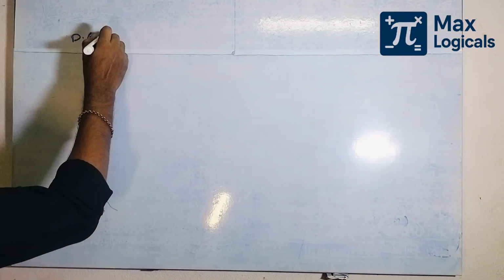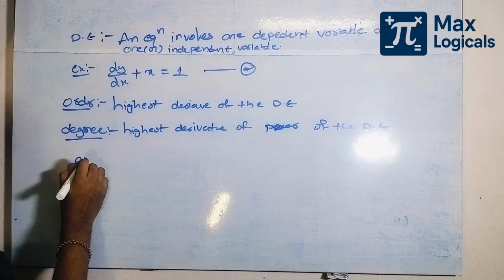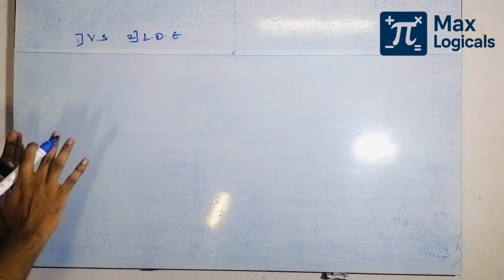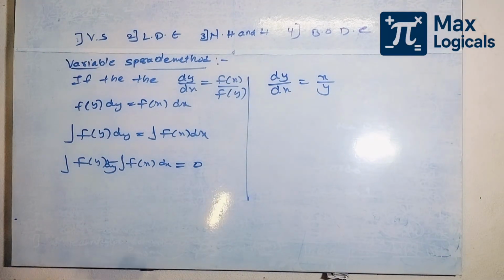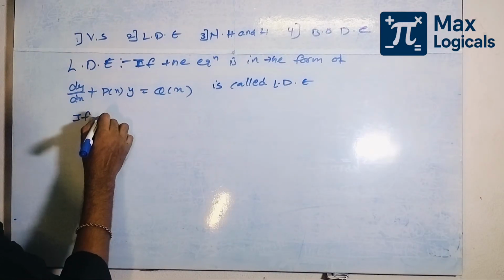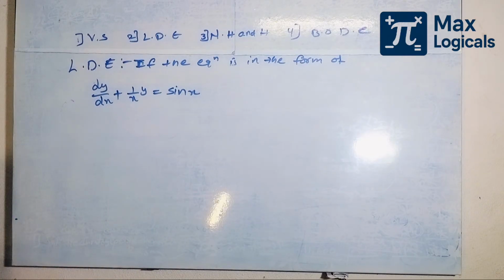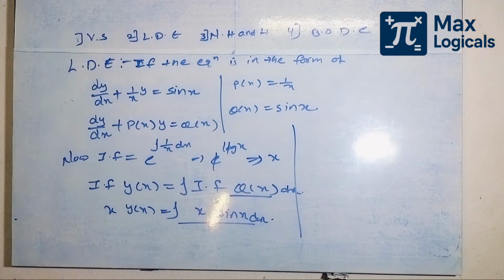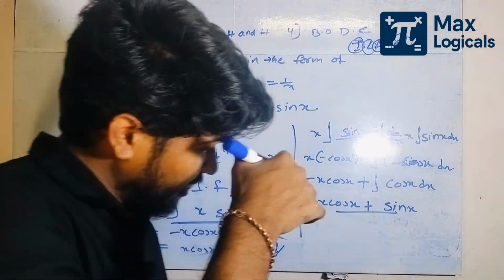DIFFERENTIAL EQUATIONS FOR JEE MAINS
AABOUT THE  CHANNEL
I am santhosh kumar creator of "MAXLOGICALS"YouTube channel (free source of education)provide semester wise lecture mathematics, chemistry and physics for bsc 1st year,2nd year,third year , 10th exams,msc entrance exams and all competitive exams.

To prepare everyone for upcoming examinations,this channel provide fully completed cources

OUR AIM:
GIVE THE QUALITY EDUCATION FOR FREE COST. JEE MAINS, ADVANCED,IITS.

           SANTHOSH KUMAR (MSC MATHEMATICS IN HCU)
THANK U TO ALL
VISIT AGAIN OUR CHANNEL AND